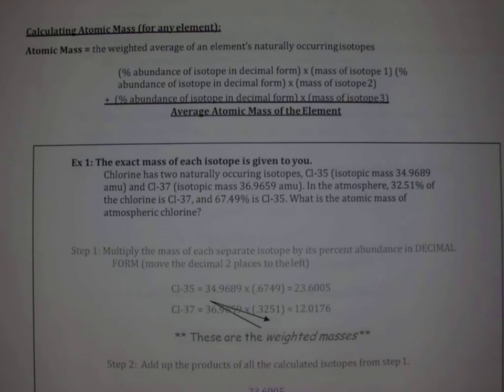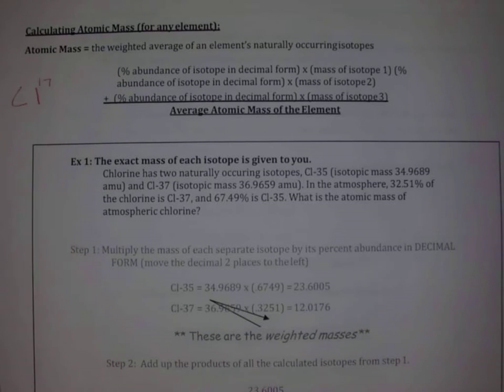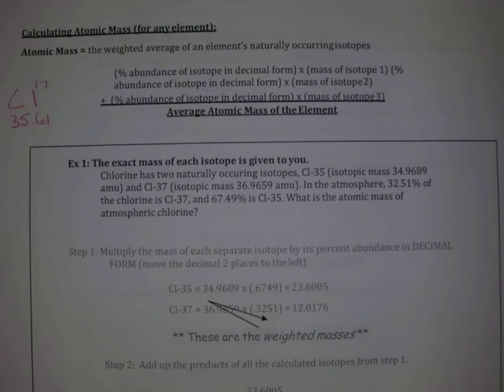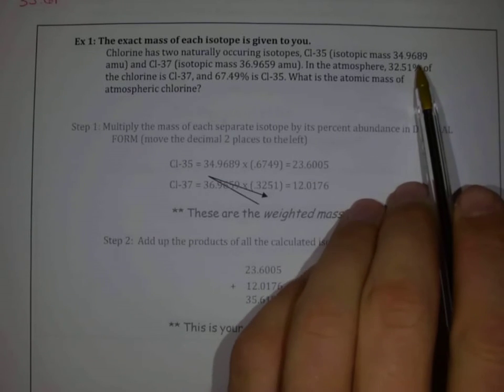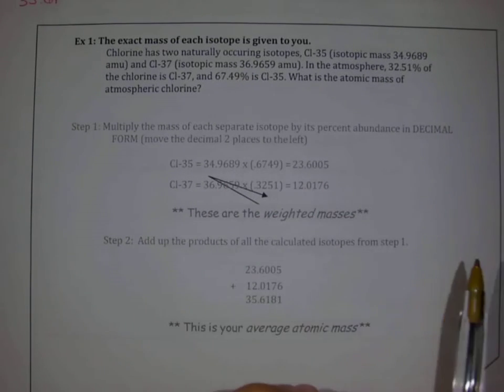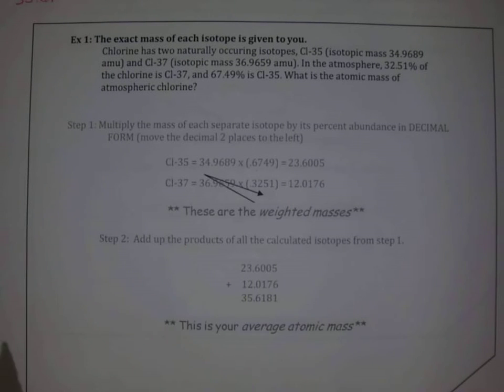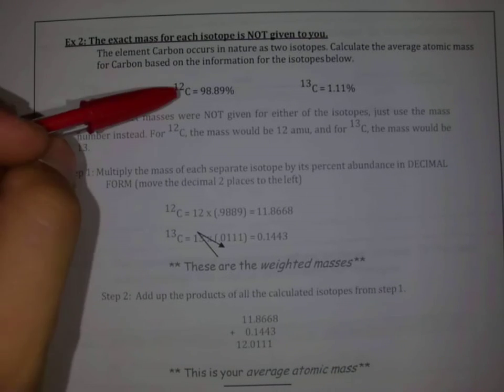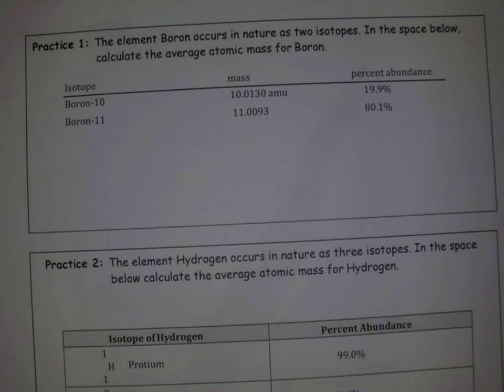Average atomic mass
Dr. Niemeyer Chemistry Unit 1 Notes Average atomic mass